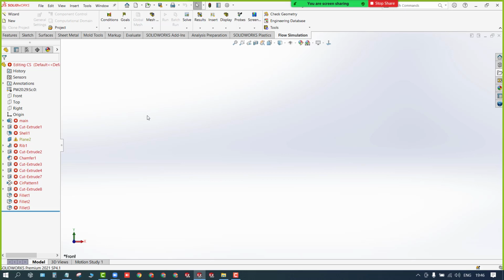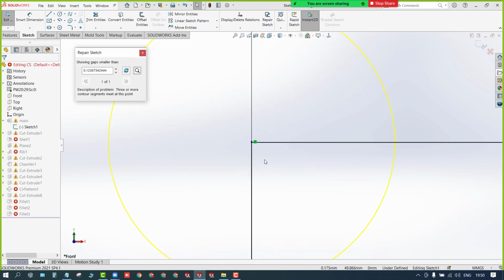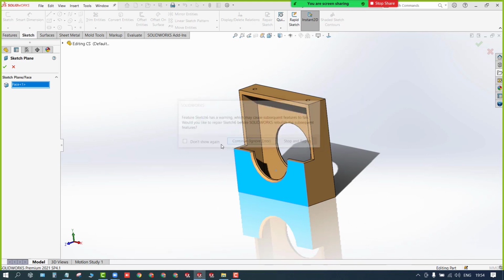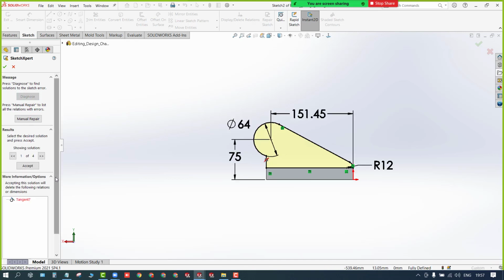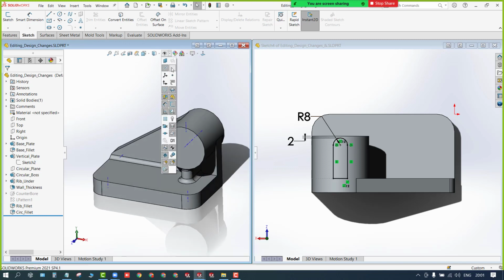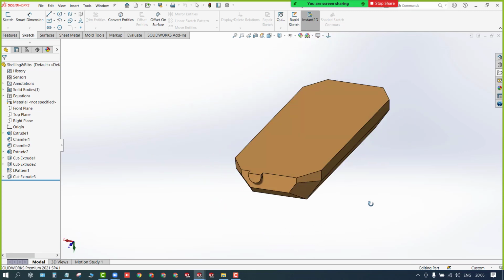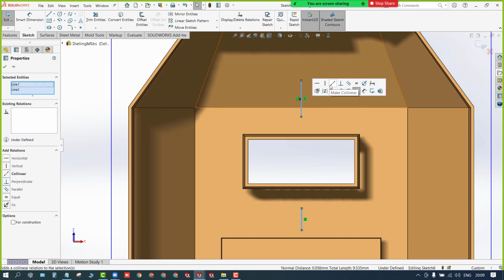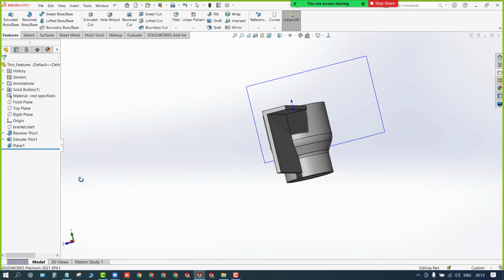Shelling and Ribs | Editing Repairs | Design Changes | SOLIDWORKS Tutorials